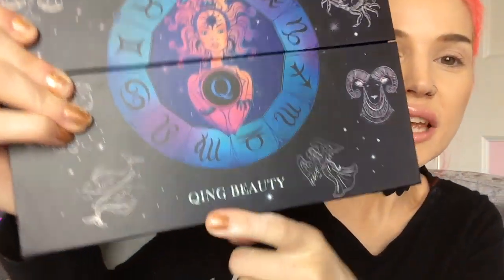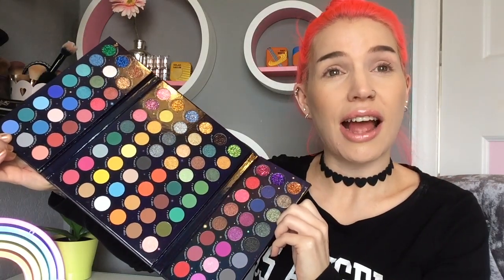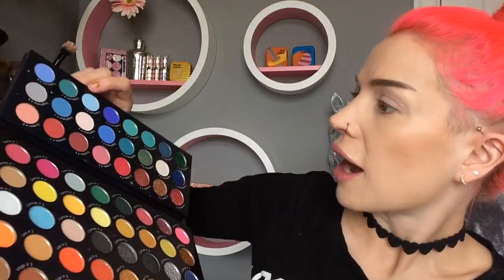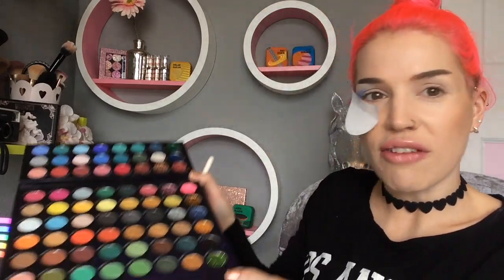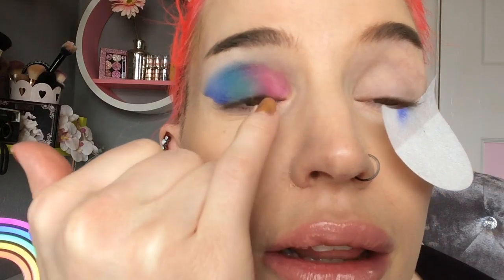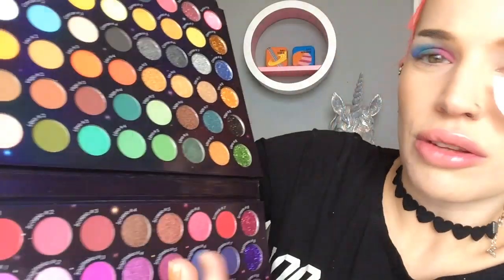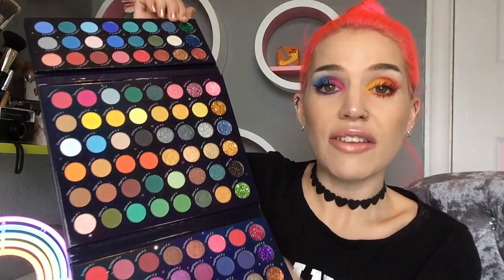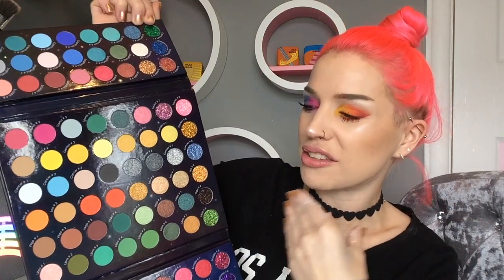'ZODIAC' Palette EXTRAVAGANZA by QING Beauty : Review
Thank you to QING BEAUTY for sending me this palette.
It is available on the site if you wish to check it or their other make up products out.

This palette costs $50 which i didn't know at the time of filming because they hadn't confirmed the price... wow i do NOT think its worth that unfortunately. The formula was good but i had to really work and pack it on to get to where i wanted. There were also many repeats in the palette and subtle variations of the same shade...on the eyes they just look the same.

However i really enjoyed the concept of this palette and think if it were half the price it would be value for money.

I do really appreciate QING BEAUTY for sending me this palette over.

Anwen